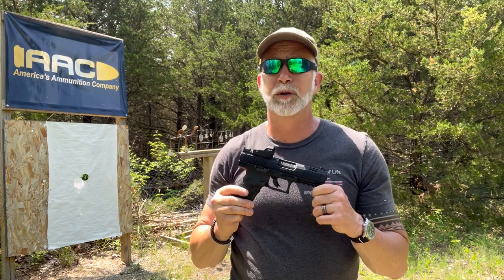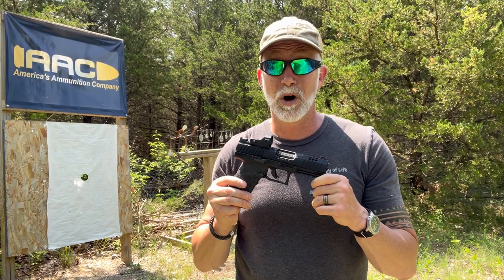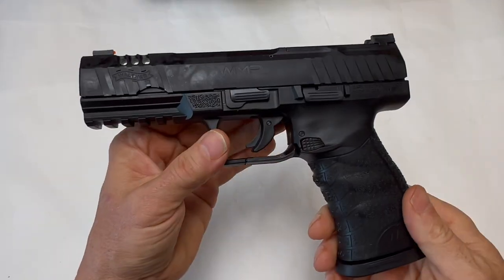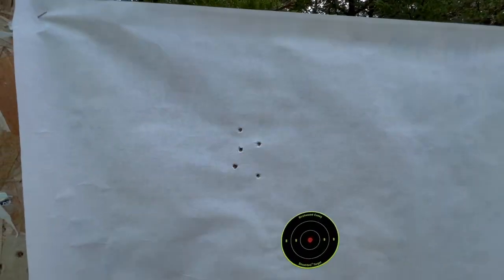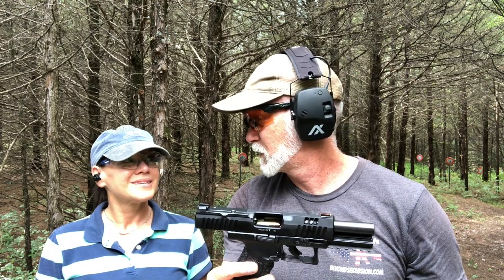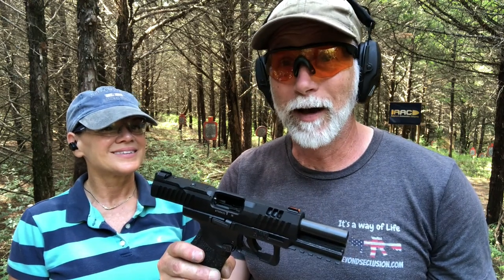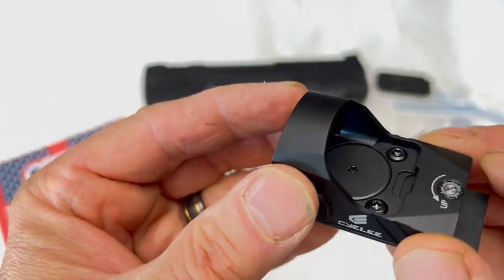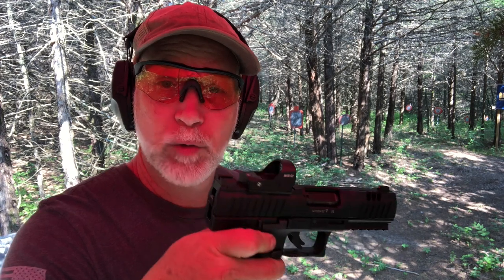Walther's WMP 22 Mag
(links below) How does the WMP 22 WMR perform?  How reliable is it?  What kind of accuracy can we expect?  Only one way to find out.
Cyelee WOLFO Optic

BeyondSeclusion

Drew